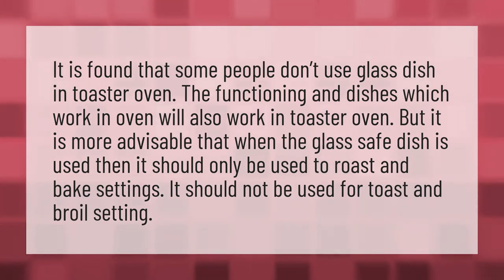Can I put a glass bowl in a toaster oven?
Aluminum Foil Convection • Can I put a glass bowl in a toaster oven?